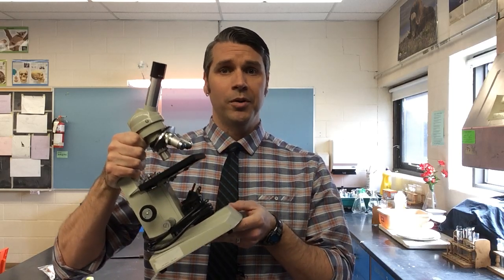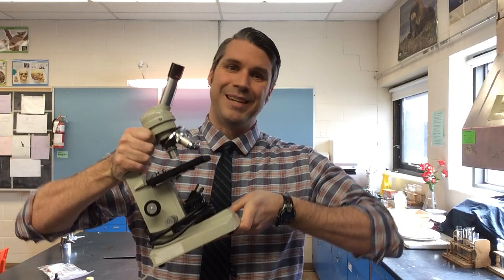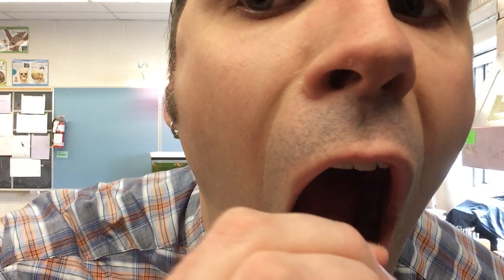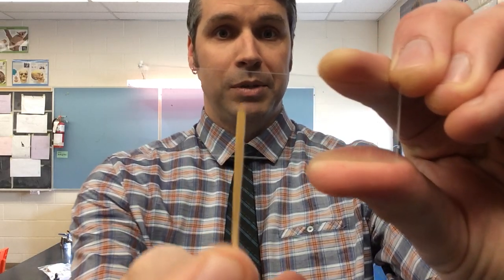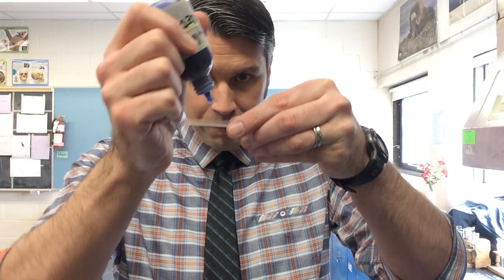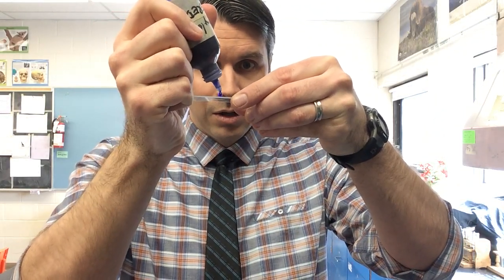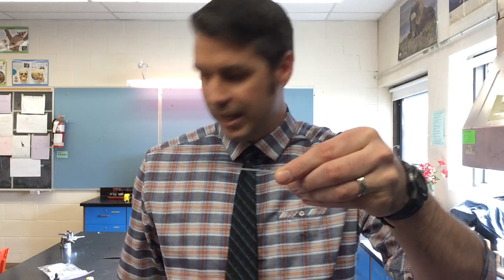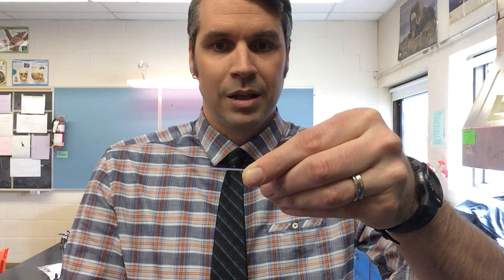Making Cheek Cells Slides